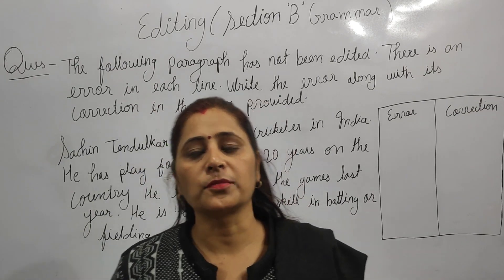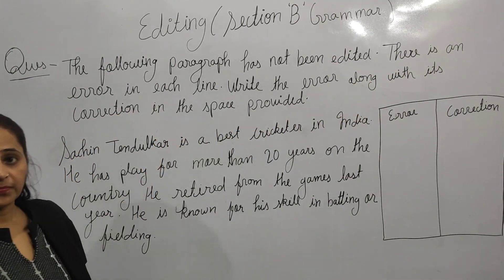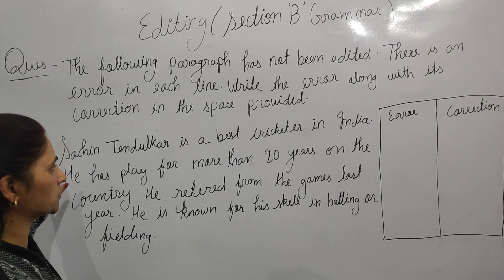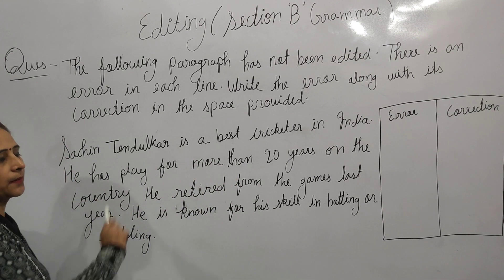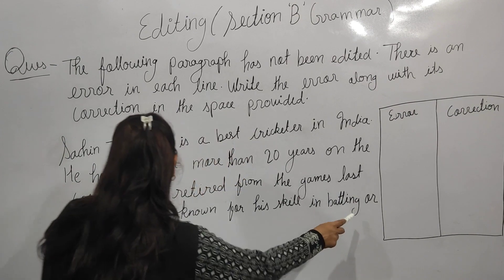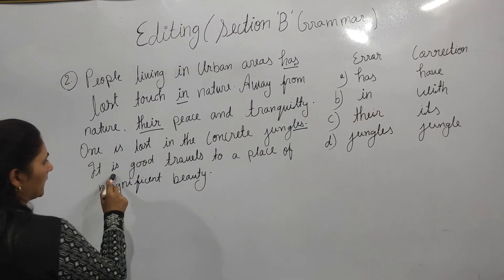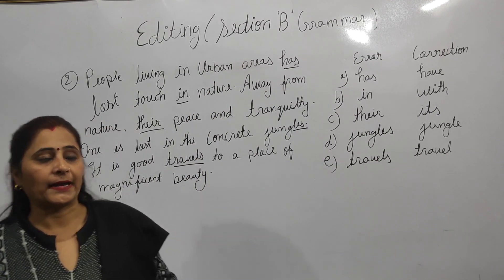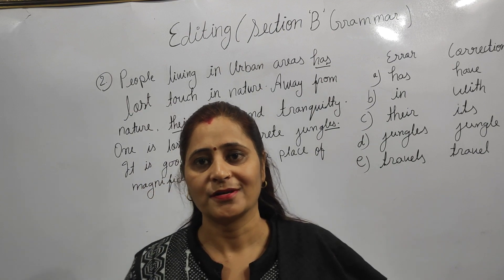Practice set of English Grammar l Part -5 ll Class X l Error and Correctionl By Neelam Mam l EduZor